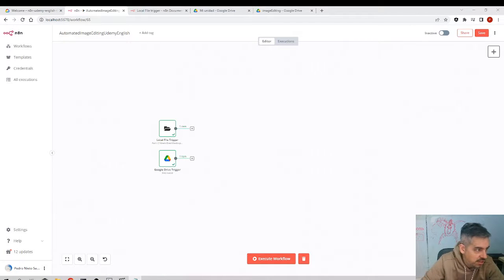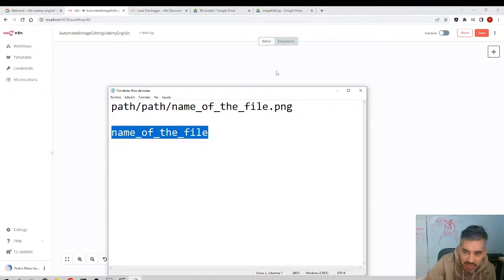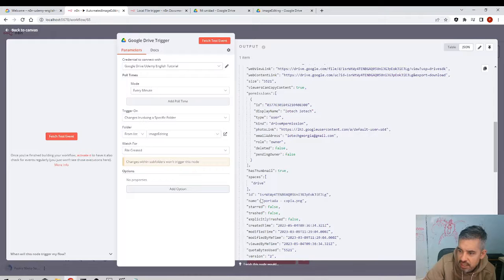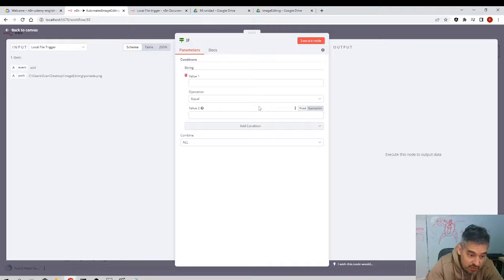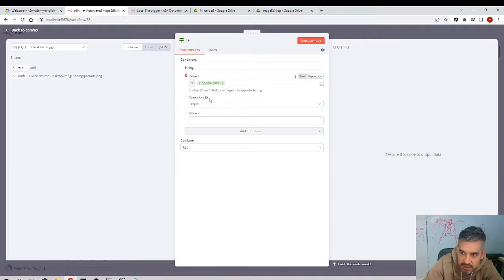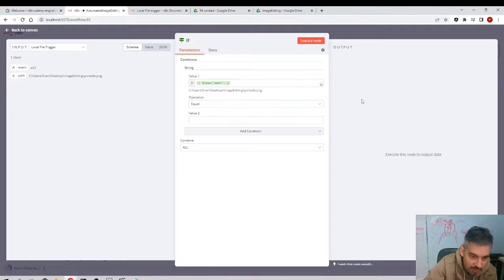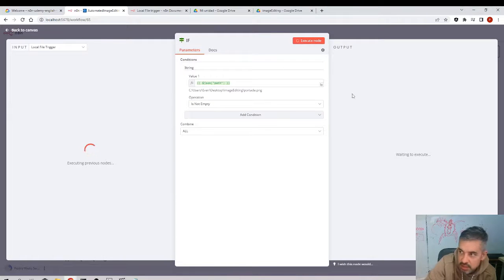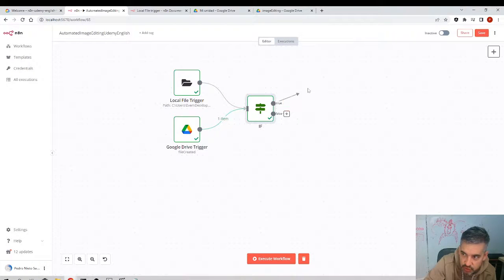30 Image editing if else | N8N | BOTS AND AUTOMATIONS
Full tutorial of N8N (2023). Continuation of workflow for editing an image.